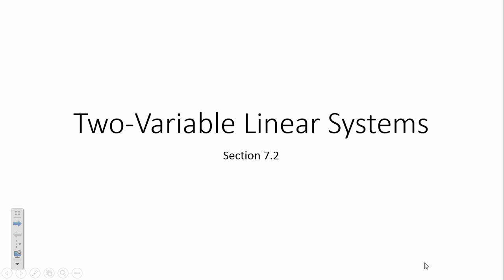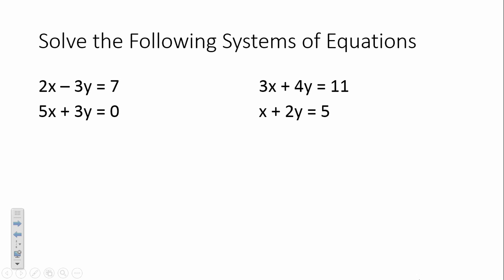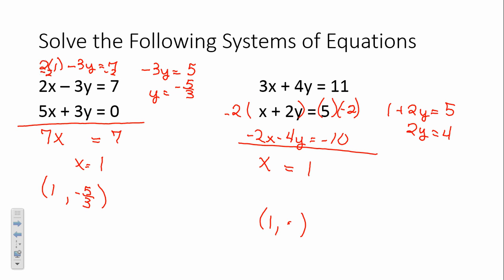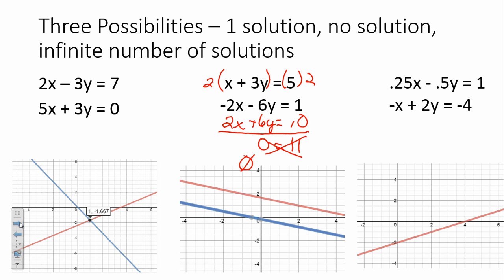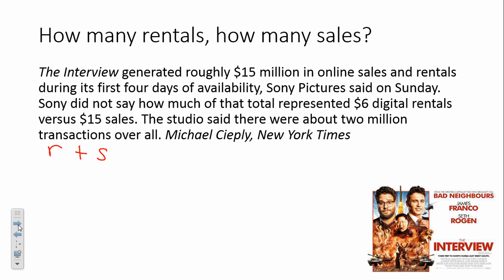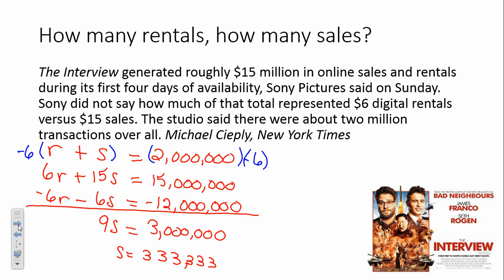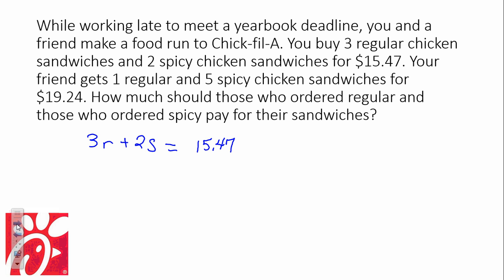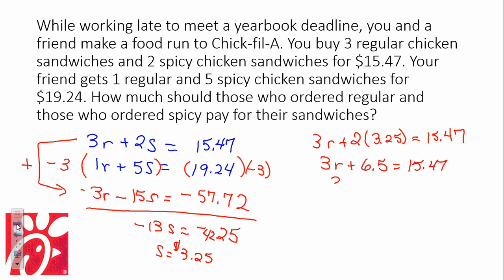Solving Systems of Equations by Elimination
solving systems of equations using elimination - real world examples